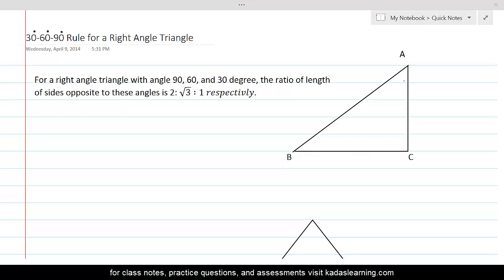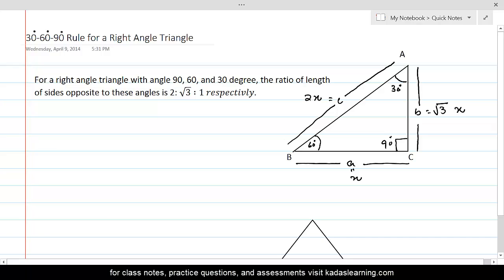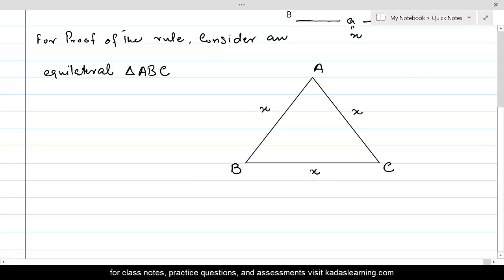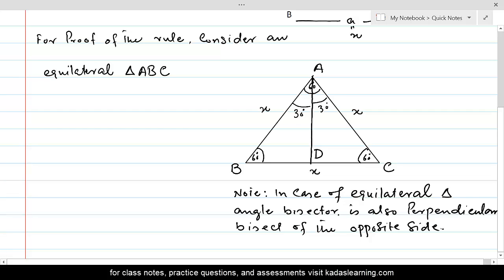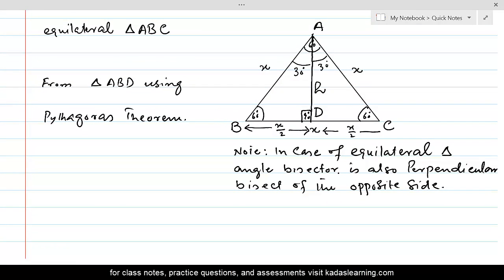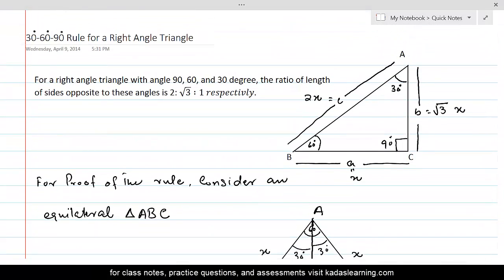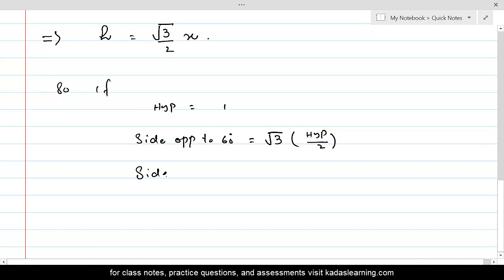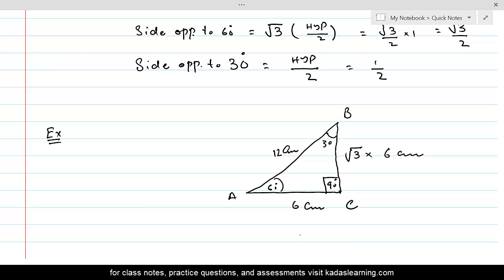Special Triangles (30-60-90 Degree Rule) Lesson 6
These tutorials help you to learn a great tool for solving the Right angle triangle when the only element of the triangle other than the right angle is the Hypotenuse of the Triangle having angles 30-60-90 degrees.